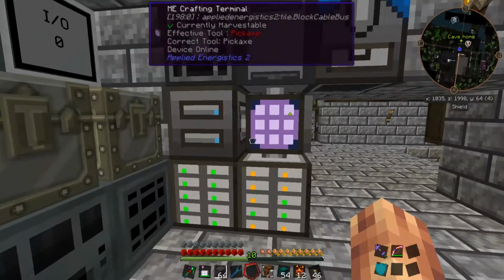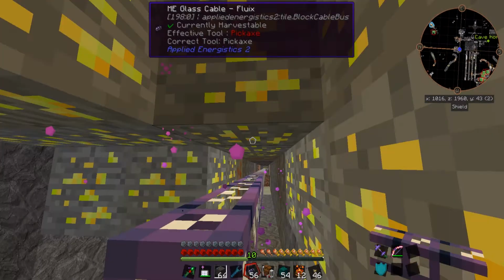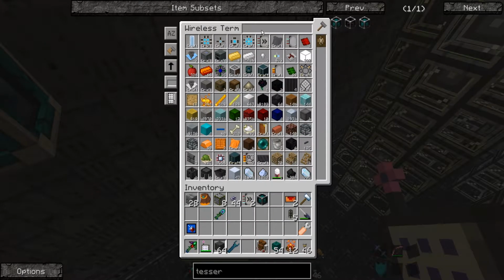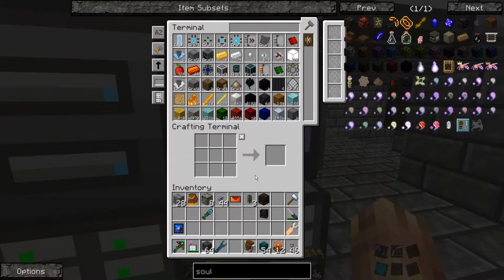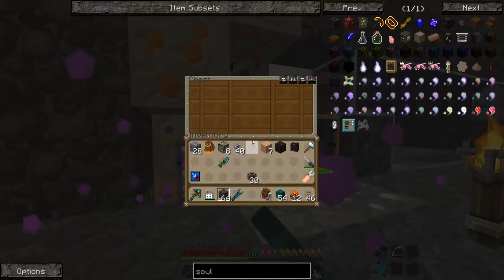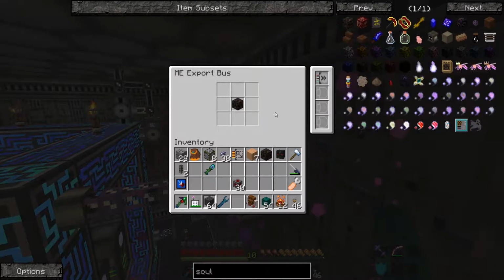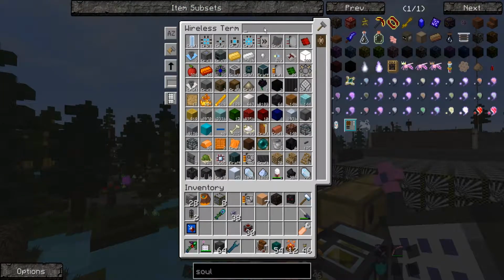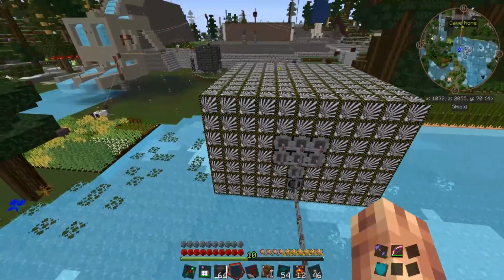Phase 3 or Phase 4? - Modded Minecrat Lets Play S1E67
We finish automating the on and off of the Wither Skeleton spawn room and hook up the system to supply the Wither spawn area with skulls and soulsand.

Intro music created by "Teknoaxe", called "Android Aware Remastered" listen to it here:

Outro music created by "Teknoaxe", called "Proof of Concept" listen to it here: